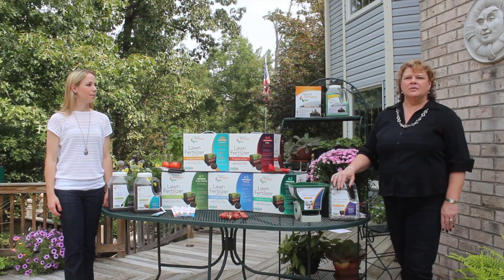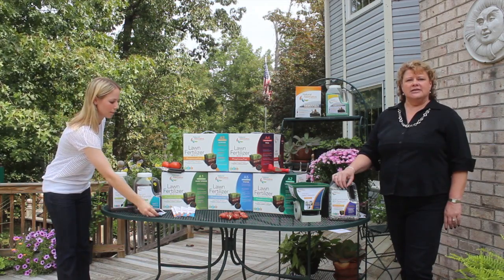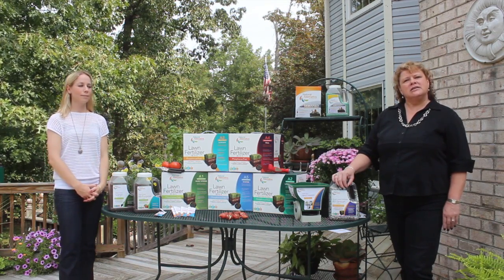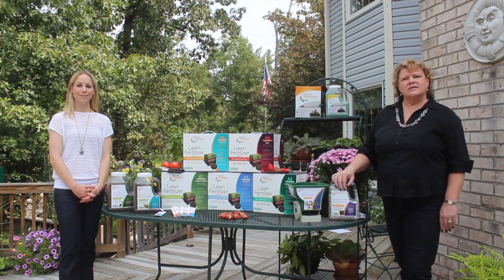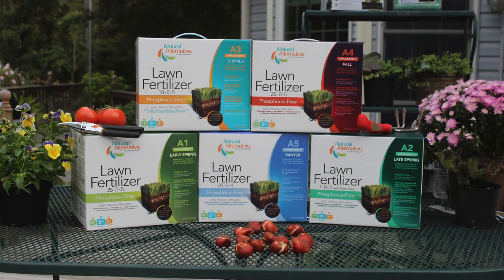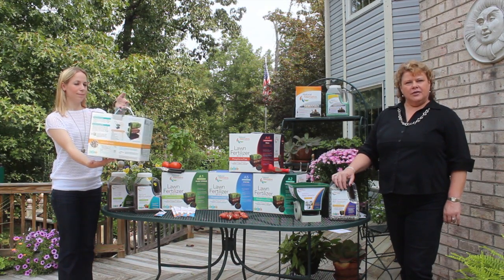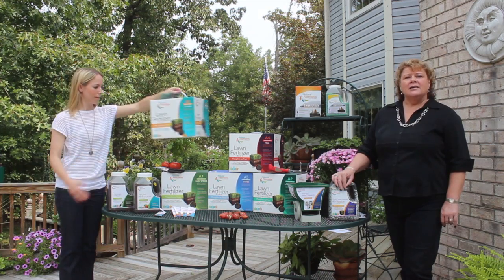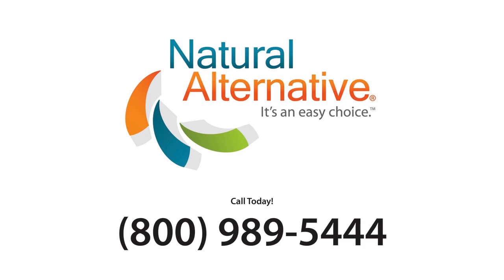The Natural Alternative® Product Line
Products Formulated to Protect People and Pets Alike: Natural Alternative®

At Natural Alternative®, we are proud to build on the legacy of our parent company, NaturaLawn® of America. Founded in 1986 by Phil Catron, our mission has always been set new standards in lawn care with a focus on safety and environmental responsibility. With over 6.5 million lawns serviced, NaturaLawn® has paved the way for organic solutions, and now Natural Alternative® brings that expertise to independent garden centers, offering effective, affordable, and safer products for your garden.

Video Overview:
00:01 - Introduction
00:12 - Protilizer®
00:23 - How to use Protilizer®
00:37 - Introduction to All-Purpose Plant Food 5-5-5
00:56 - Introduction to full line of Lawn Fertilizers
01:08 - Innovative handle

Enhance Your Outdoor Experience with Our Eco-Friendly Lawn and Garden Products!

Protilizer® Seed & Plant Activator:
The proof is in the roots! Protilizer® Seed & Plant Activator is a 100% organic growth activator that promotes healthy seed development and plant growth. It will nourish plants enabling root systems to thrive and flourish in both potted soil and planted gardens.

All-Purpose Plant Food 5-5-5:
Start your garden off right with Natural Alternative® All-Purpose Plant Food 5-5-5. The all-natural, organic-based plant food is perfect for vegetables, flowers, trees, shrubs, seeds and bulbs.

Bugs & Bloom Bundle:
This trio of Natural Alternative® products includes plant food for optimal growth, seed activator for strong roots, and organic insect control for a pest-free garden.